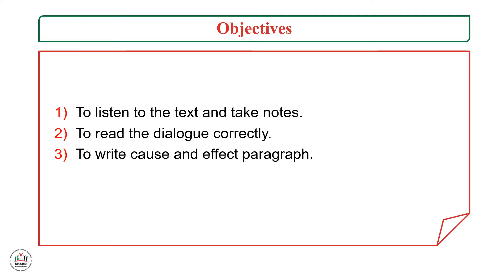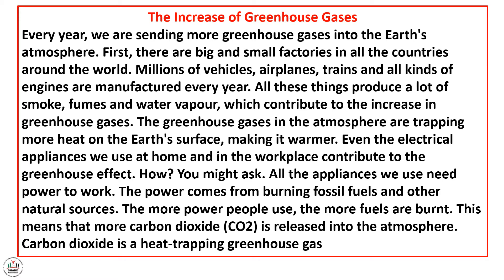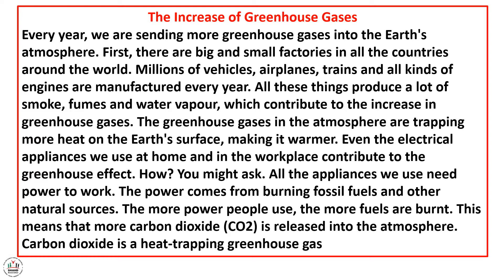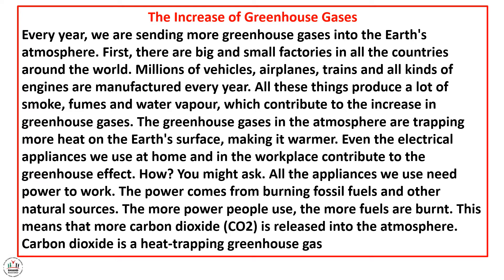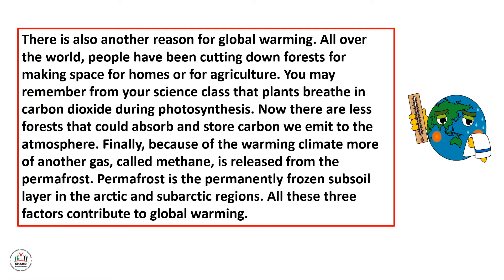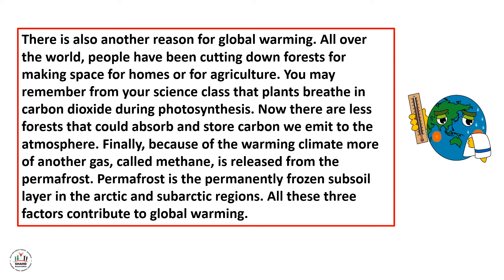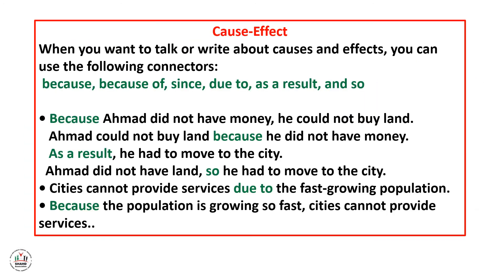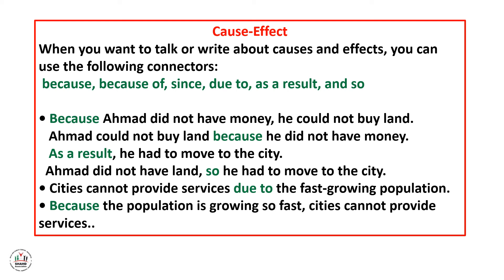Ibda3 - GR6 - English - The Increase of Greenhouse Gases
Lesson Objectives:
To listen to the text and take notes.
To read the text correctly.
To write cause and effect paragraph.